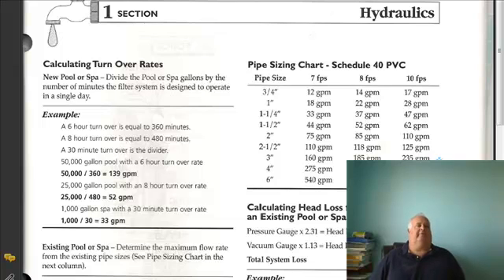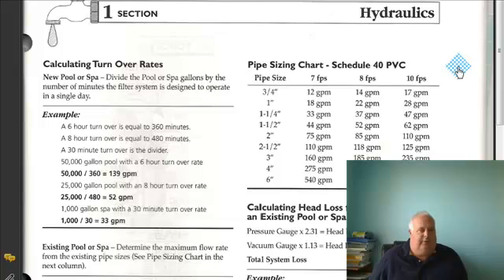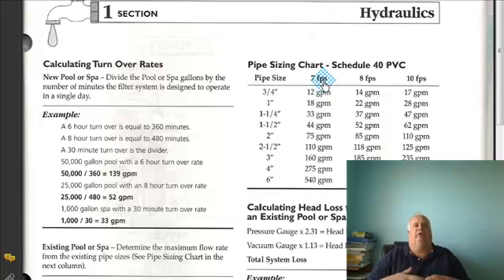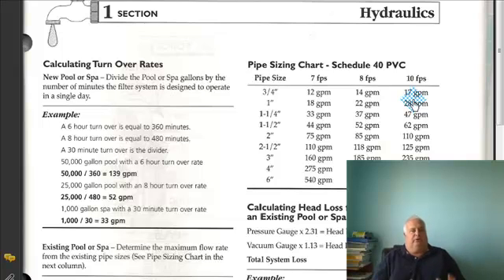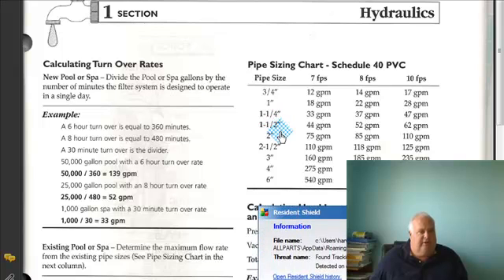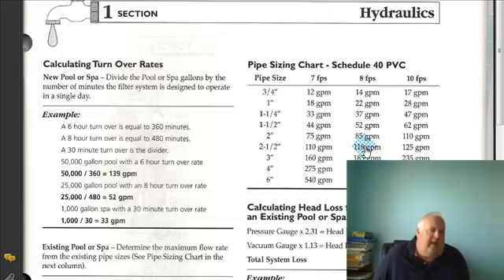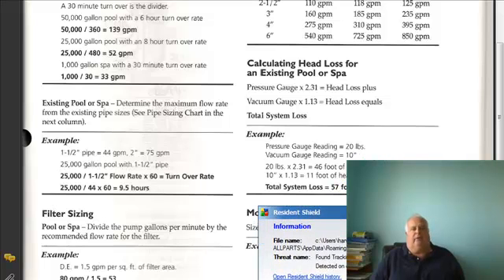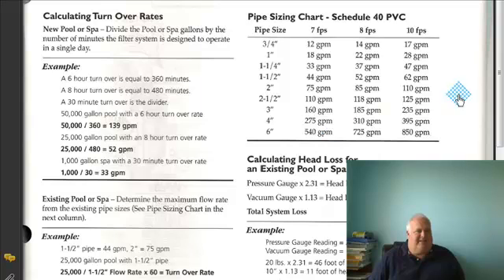pipe sizing chart schedule 40 p v c pipe